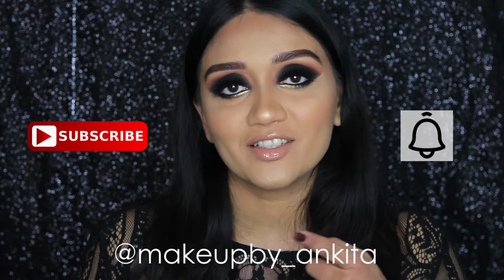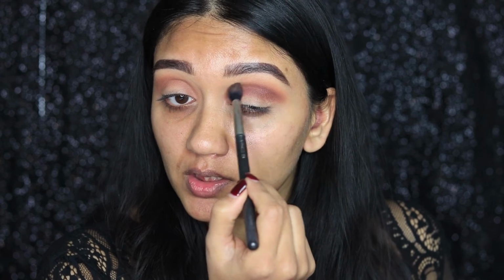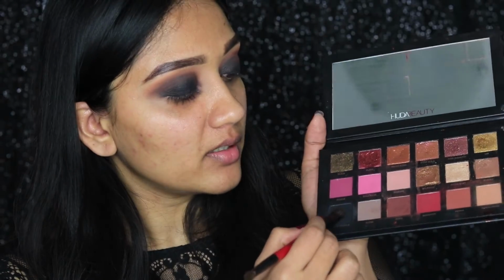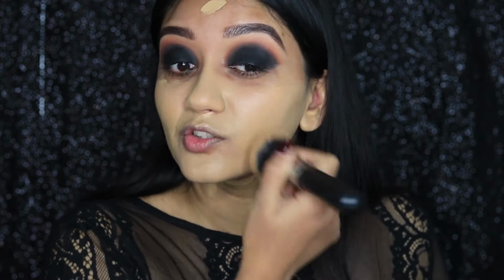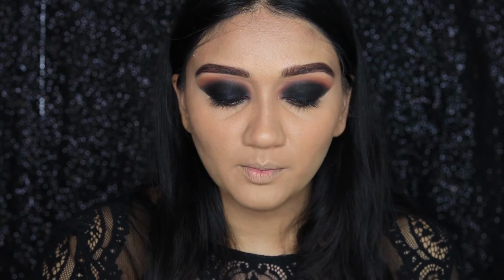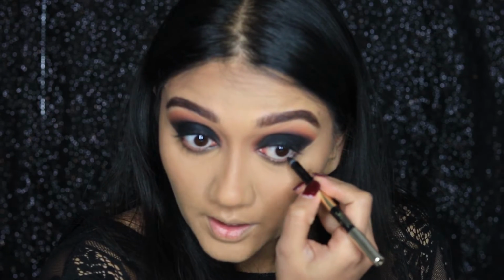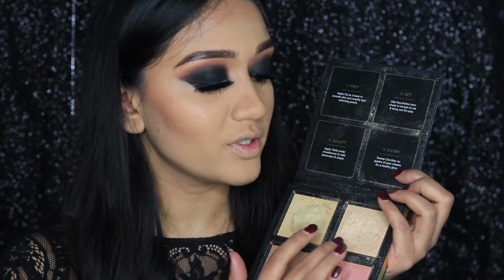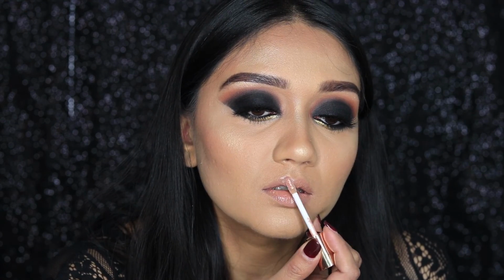NYE BLACK SMOKEY WITH A TWIST | FULL FACE MAKEUP TUTORIAL | MAKEUP BY ANKITA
In today’s video I have created this NYE Makeup Tutorial. It is a classic black as hell smokey eye with a twist of gold!

Eyes
Huda Beauty Rose Gold Remastered Palette
Estee Lauder Black Eye Pencil – Black Saffrom
NYX Cosmetics Gel Eye Liner & Smudger _ jet Black
Urban Decay cosmetic – Perversion Mascara
House of Lashes False Lashes - Starlet

Face
Smashbox PhotoFinish Primer Water
Benefit Cosmetics Porefessional
Glamglow Mega Illuminating Moisturizer – Nude Glow
Huda Beauty Faux Filter Foundation – Baklava
Huda Beauty Overachiever Concealer – Caramel Corn
La Girl Pro Conceal HD Concealer – Toast
Huda Beauty 3D Highlighter Palette – Golden Sands Edition
Chambor Powder BLush

Lips
NYX Cosmetic Soft Matte Lip Cream – Cape Town
Dose of Colors desixkaty Over The Top Lip Gloss

-Ankita